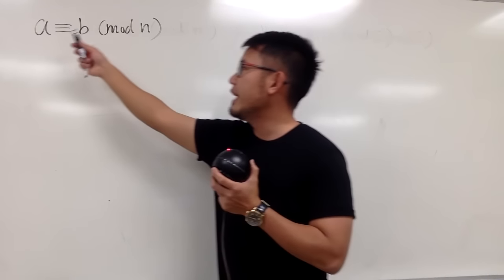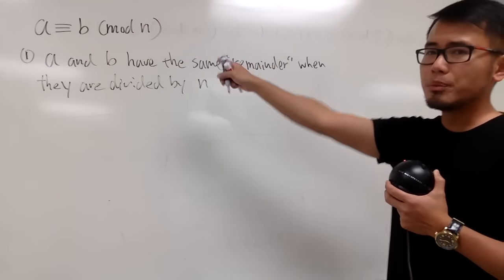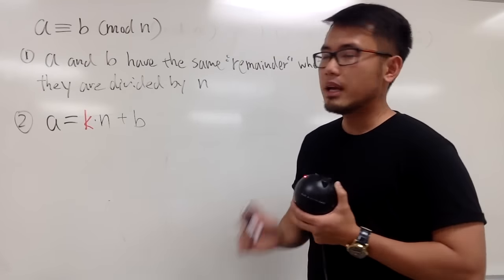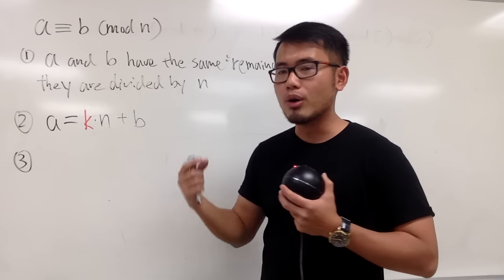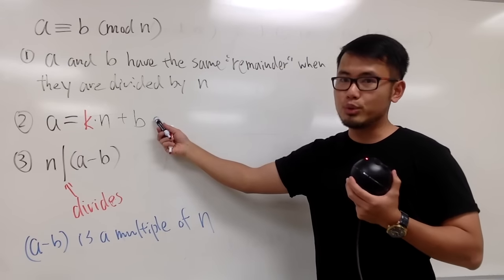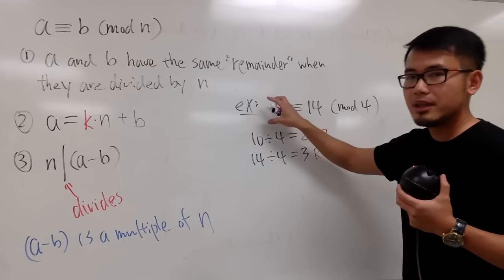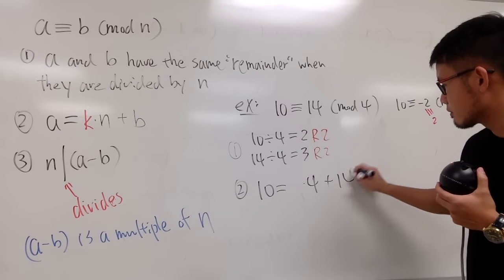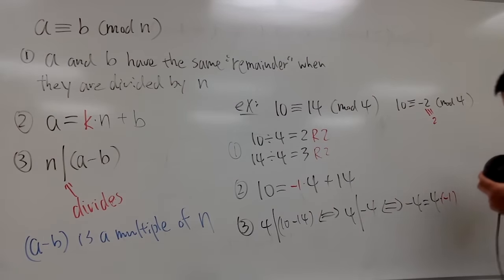What does a ≡ b (mod n) mean? Basic Modular Arithmetic, Congruence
Basic congruence introduction in modular arithmetic. We will go over 3 ways to interpret a ≡ b (mod n), and you will see this in a number theory or a discrete math class.